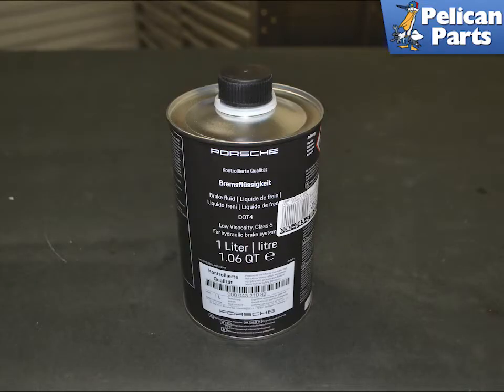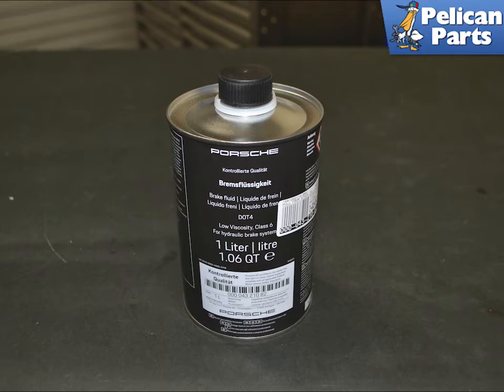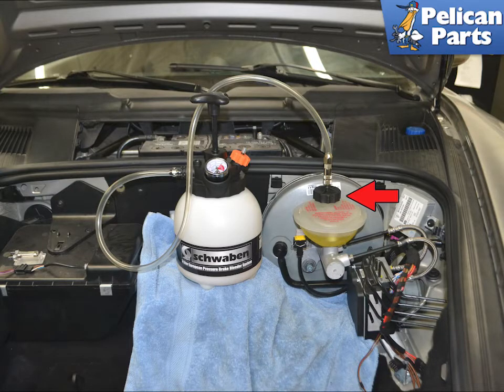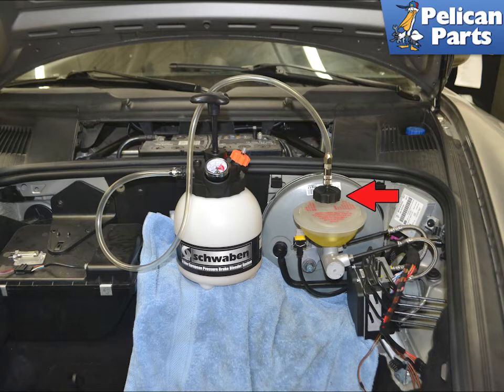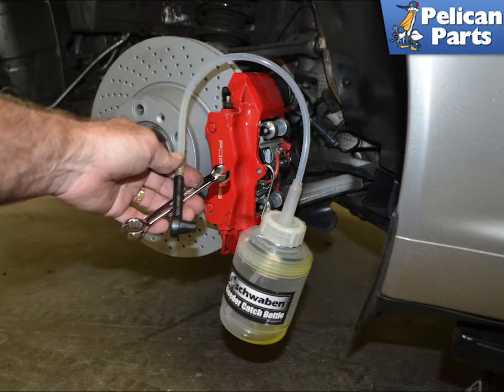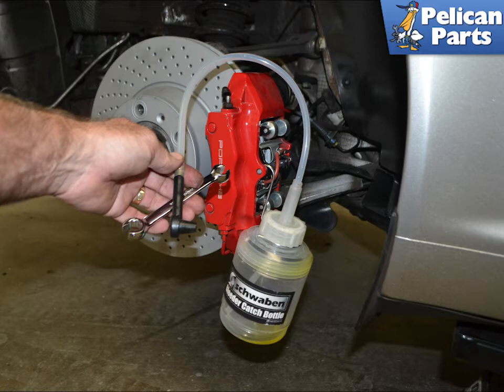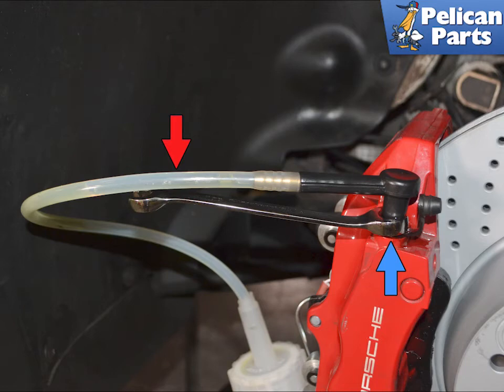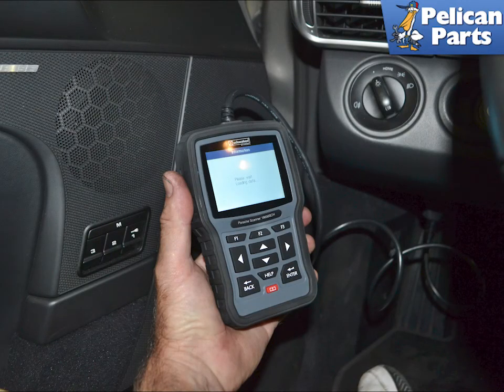Porsche 997.2 Carrera Bleeding your Brakes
The fluid in your brake system absorbs water over time leading to a spongy brake pedal feel. You should change your fluid every two years or at the first sign of a soft pedal.